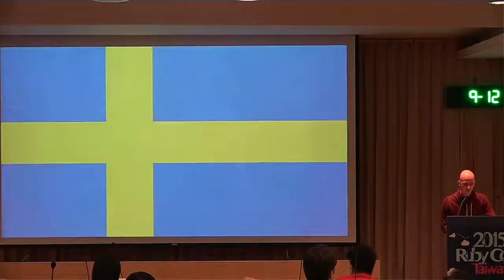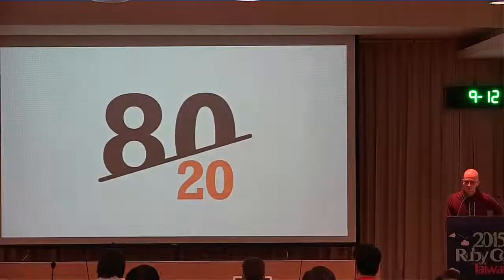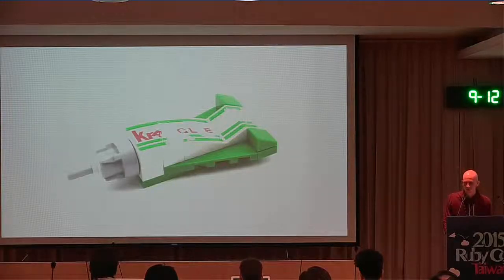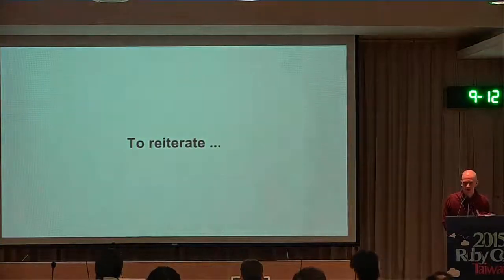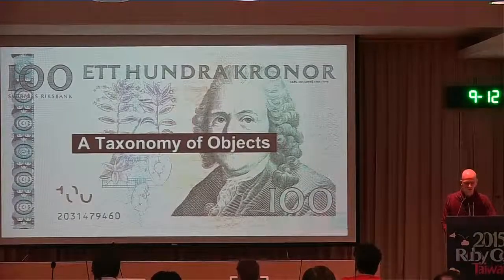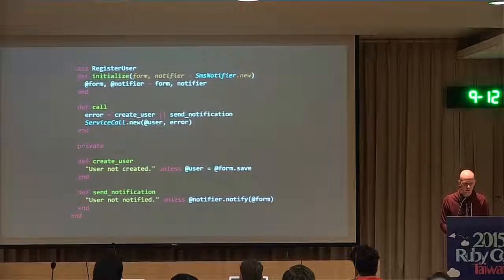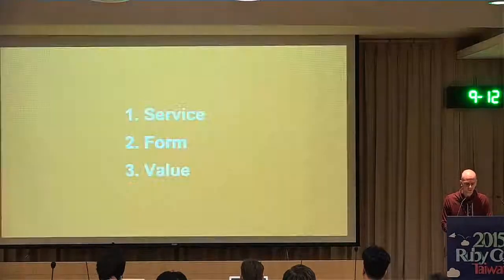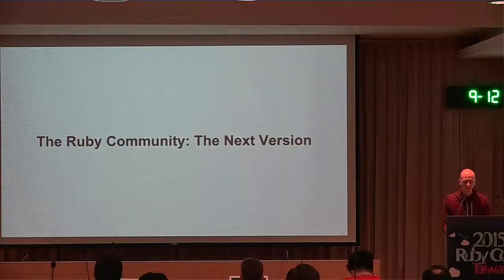RubyConf Taiwan 2015-Day2 R2 03 Ted Johansson：Beyond the MVC An Object Taxonomy for Rails